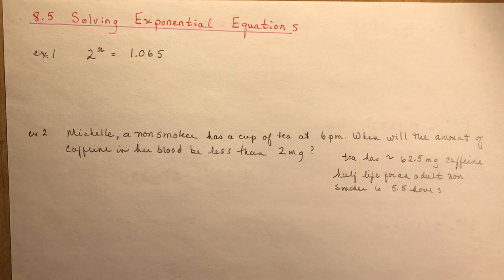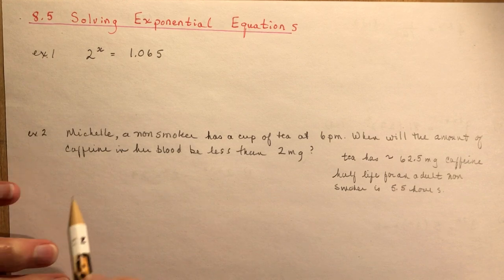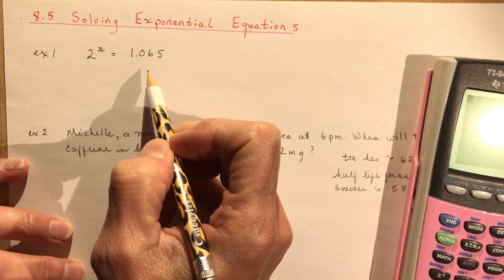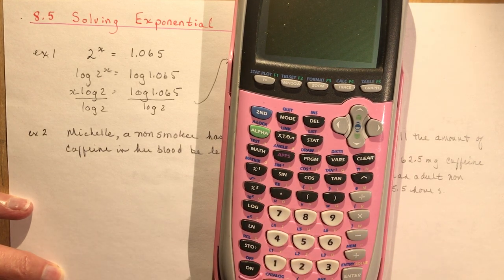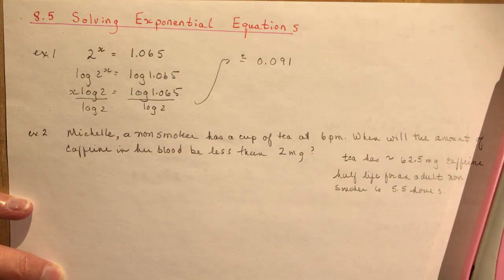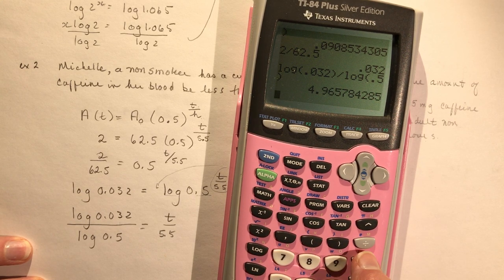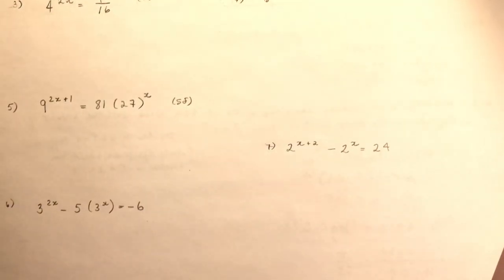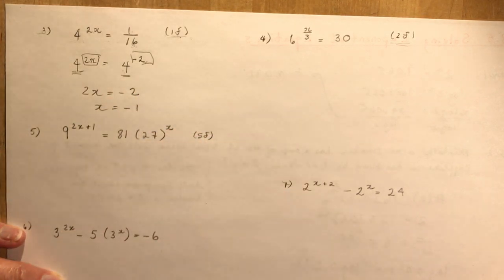Advanced Functions 8.5 Solving Exponential Equations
Techniques such as finding a common base, taking the log of both sides and applying logarithmic rules to isolate x, and factoring.  Remember that the log of a number can be evaluated on your calculator!